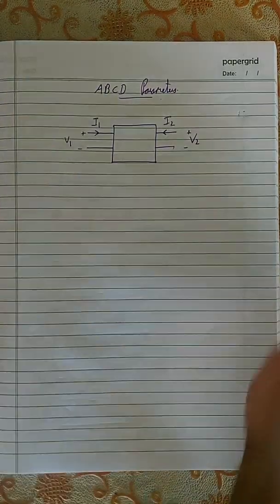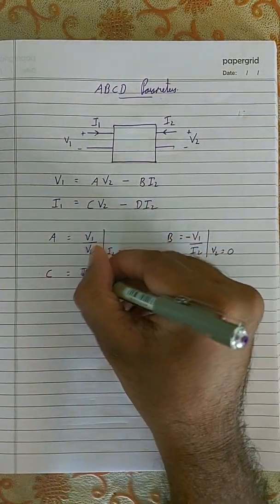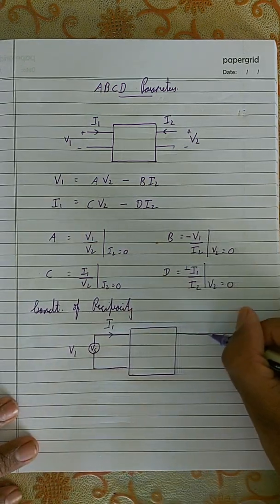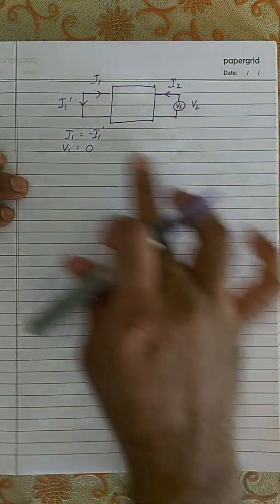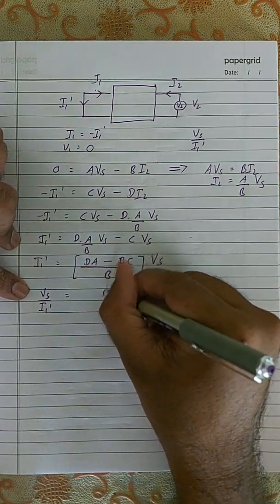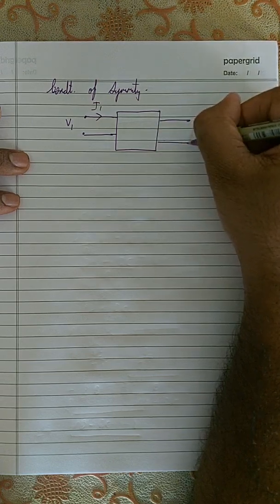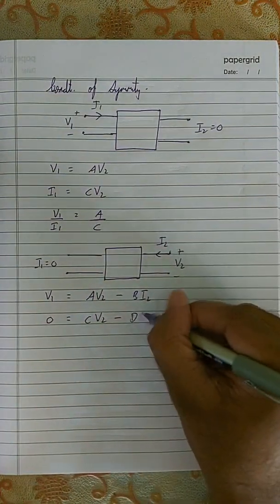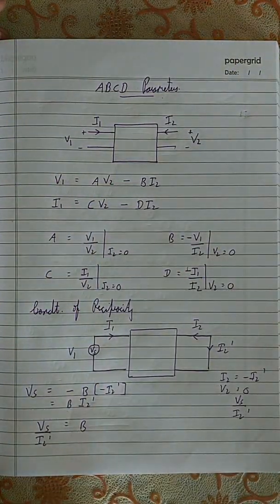Introduction to ABCD Parameters